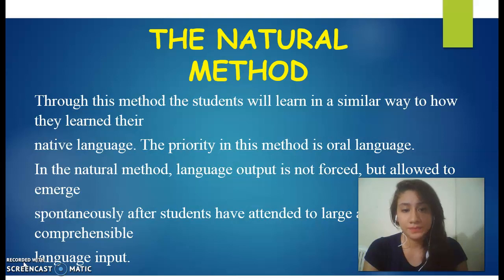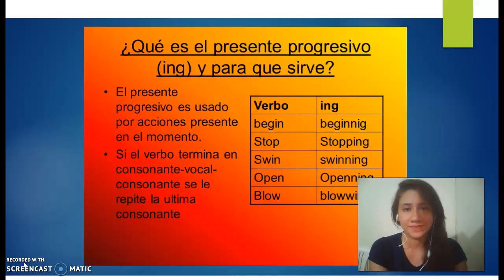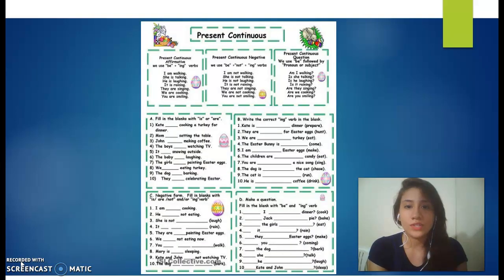Analisyng a teaching context-1